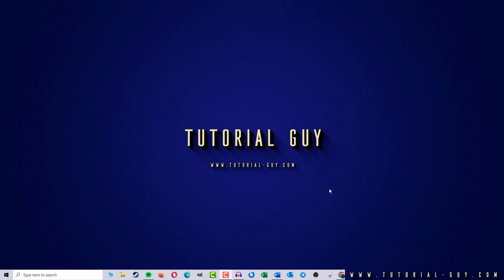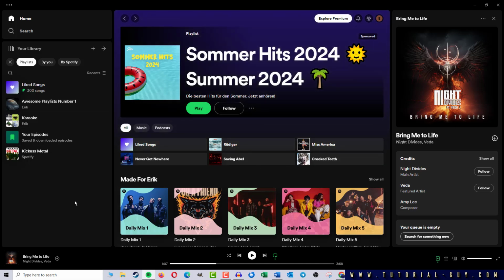How to change playlist name on Spotify ✅ Tutorial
Learn how to easily and quickly change the name of your Spotify playlist in just a few seconds! In this tutorial, we will guide you through the simple steps to update your playlist name on Spotify, allowing you to keep your music organized just the way you like it.